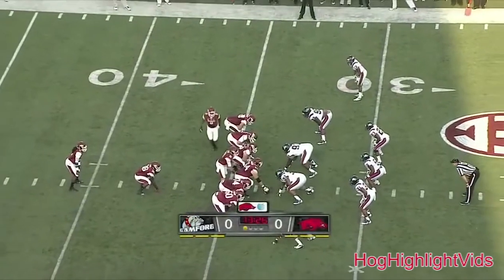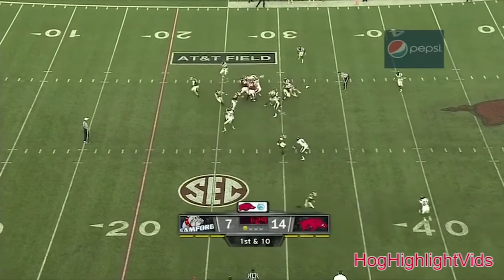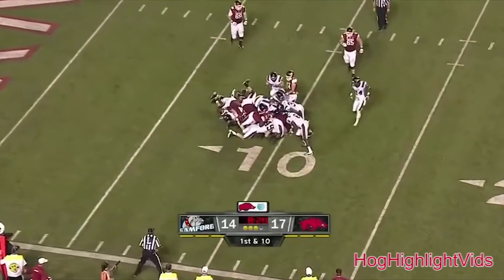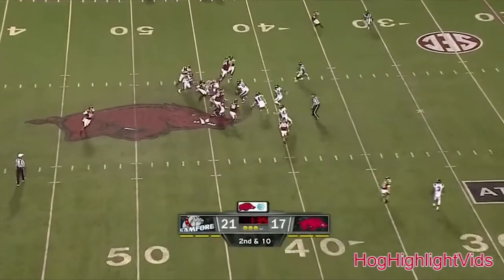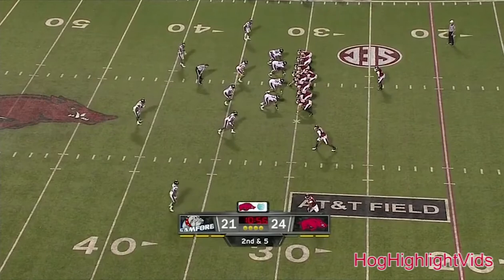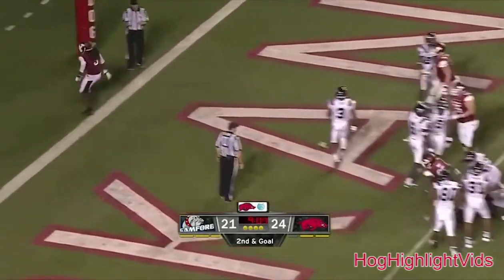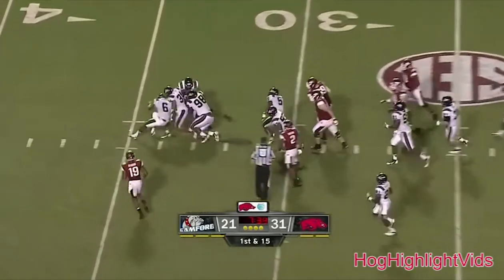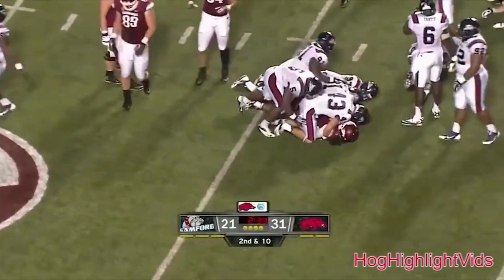Alex Collins rushing vs Samford 2013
24 carries, 172 yards, 1TD, averaging 7.16 yards per carry. Pretty good!